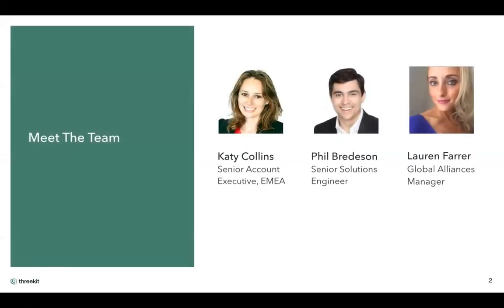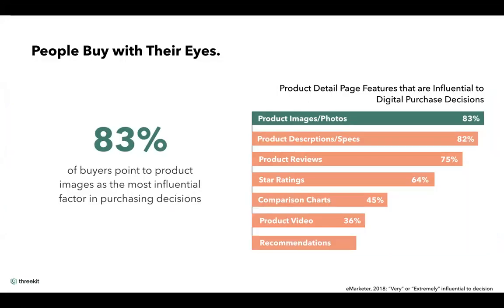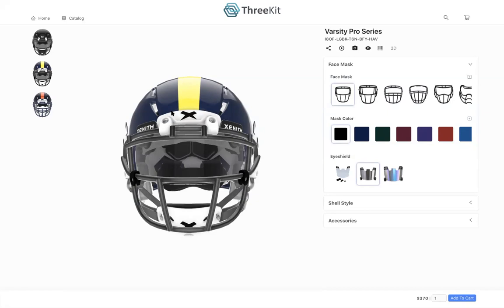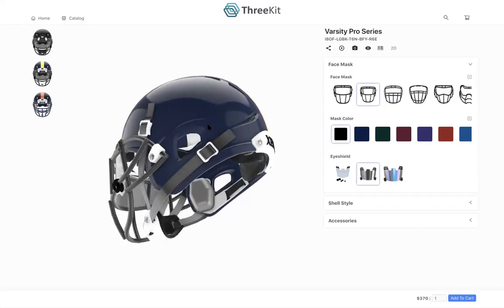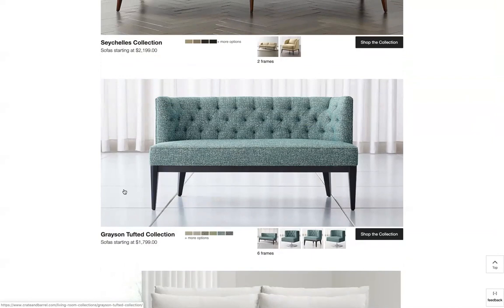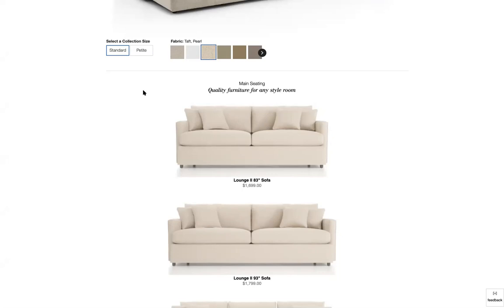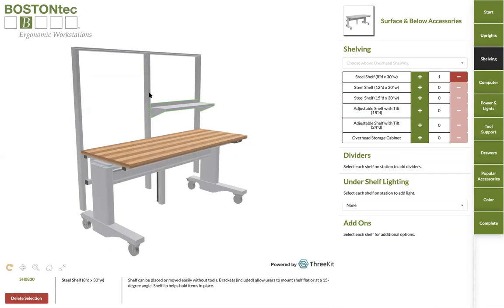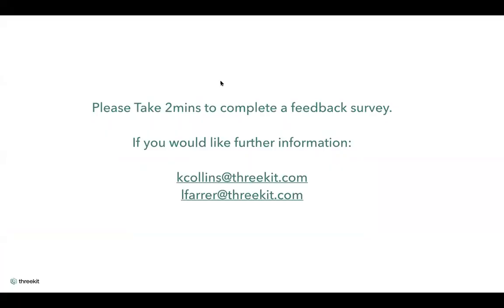Threekit Webinar: The Visual Economy and How Product Configuration works with Threekit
When you go from visually compelling social feeds to shopping and buying, you don't change your expectations for having rich, interactive visuals.

This Threekit webinar is focused on the visual economy and how better product visuals can increase conversion up to 40%. We'll also touch on product configuration examples and how Threekit works.